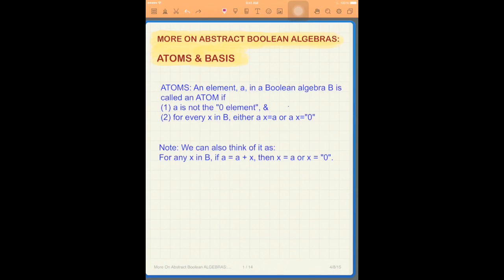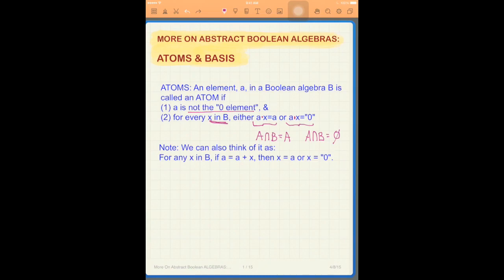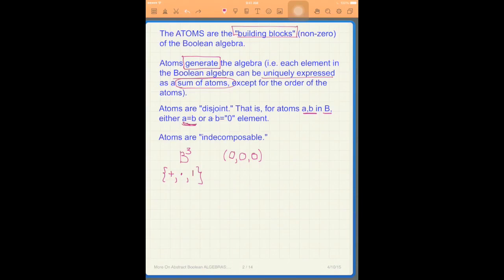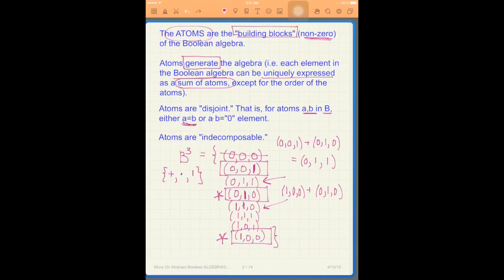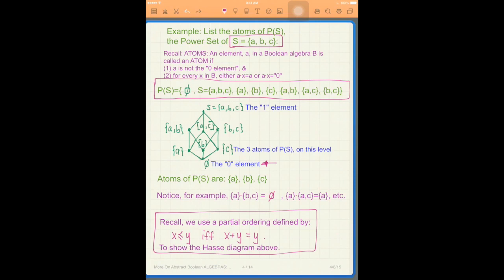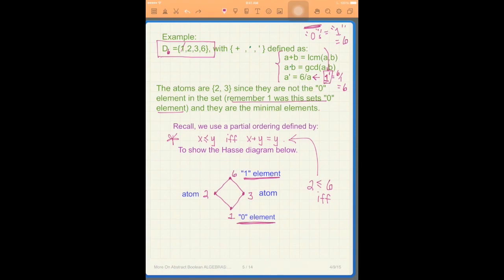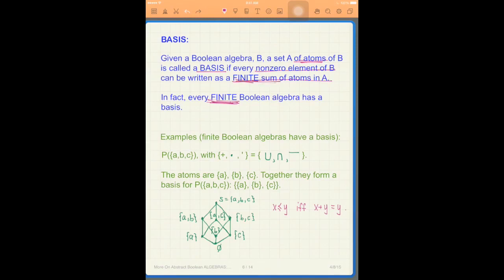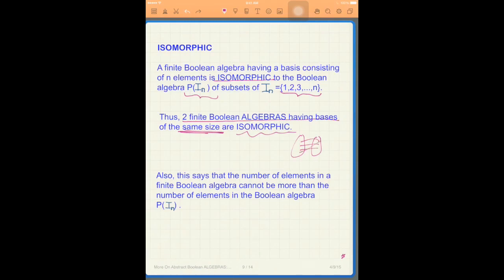A10 Part05 Atoms AbstBoolAlg DM2 Florida State Uni Prod